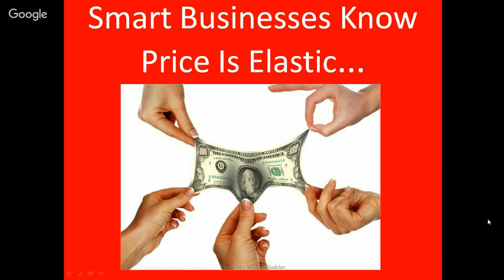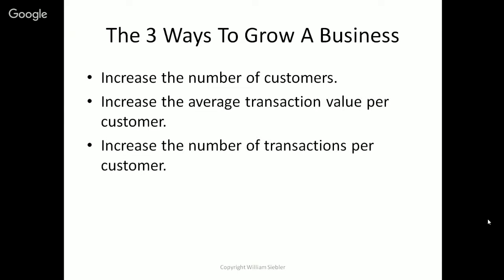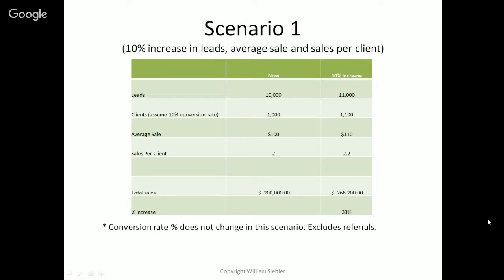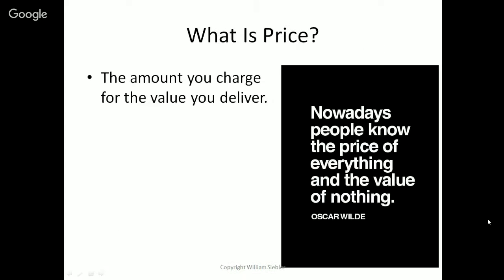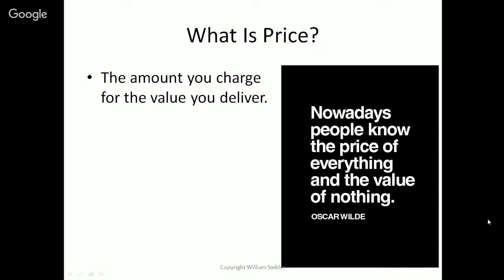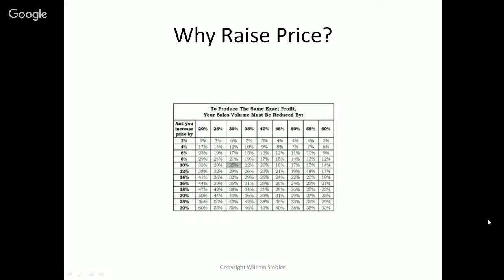Pricing Strategies Yes You Can Charge More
Pricing strategies. You can charge more for what you do it's a fact. Here are some key simple price strategy changes you can make in your business today.